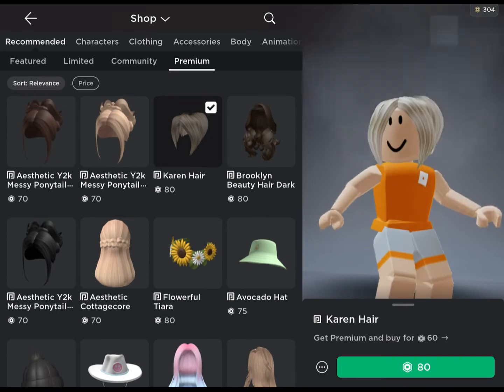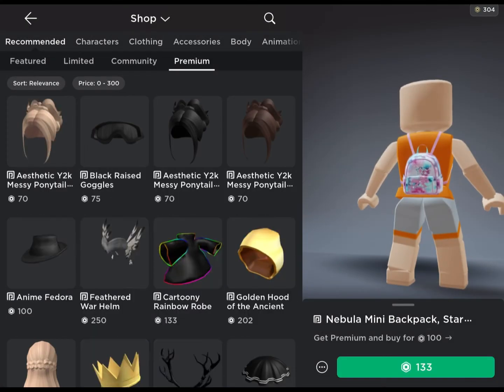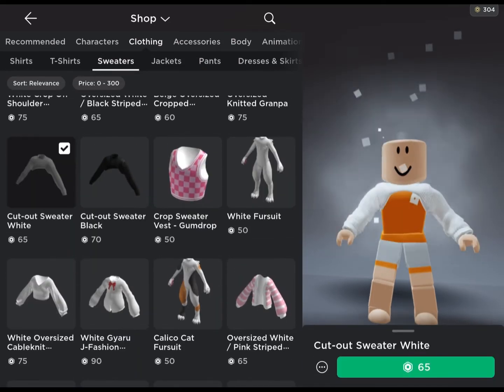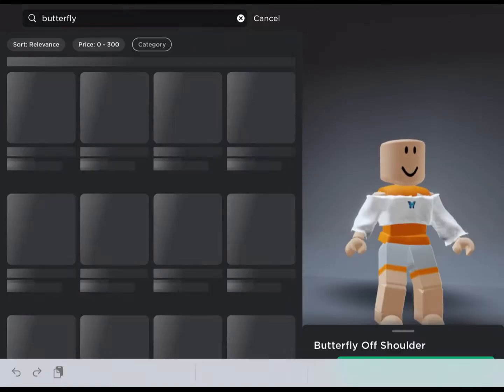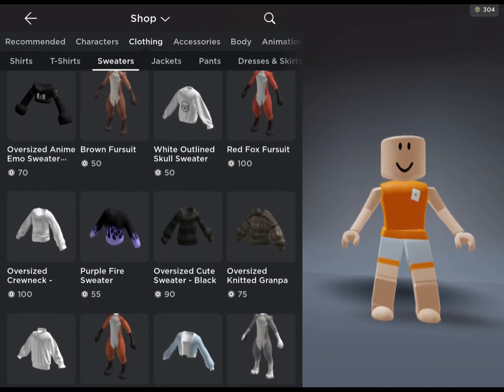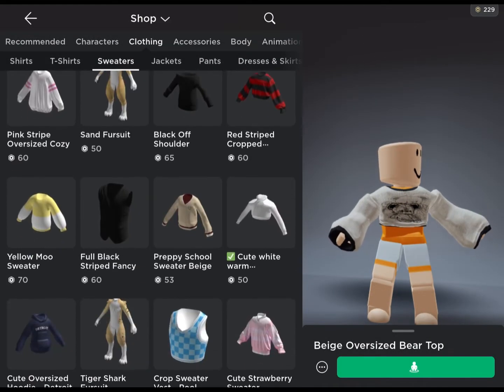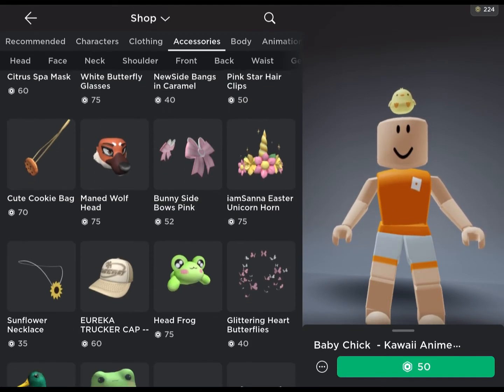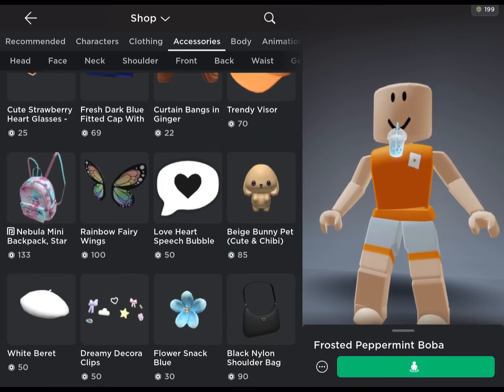Buying stuff w/robux